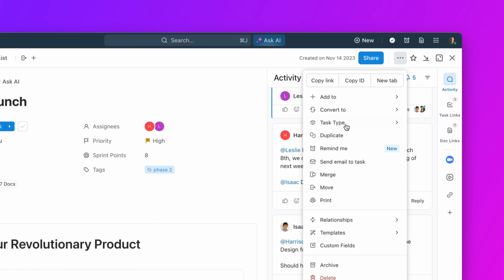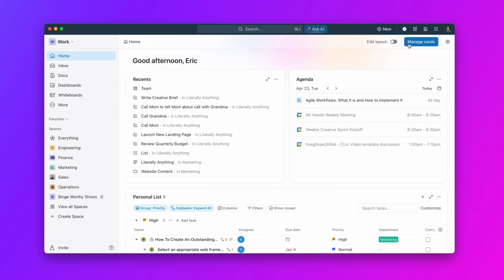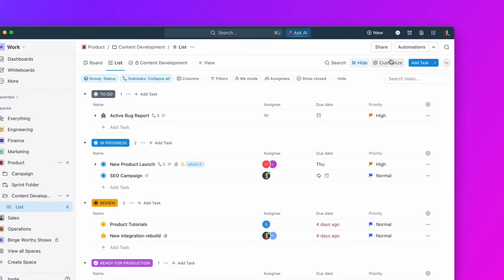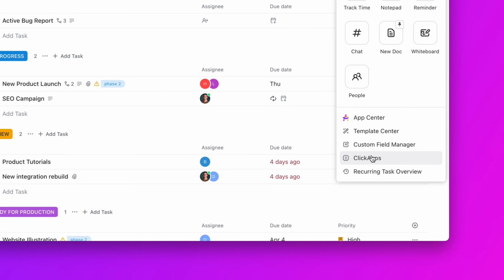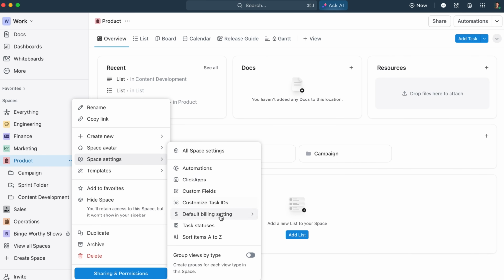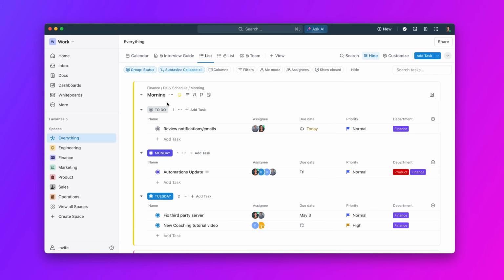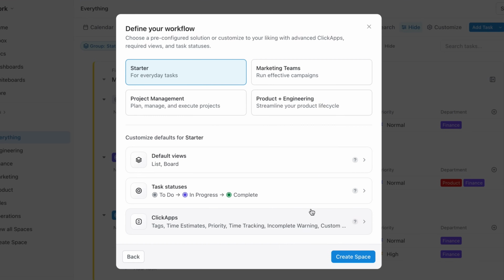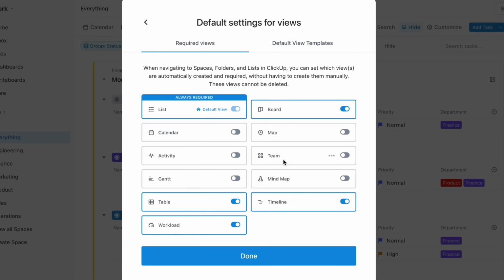ClickUp Release 3.16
This week's update brings you Reminders on tasks, default billable Time Tracking, customizable properties on task view, streamlined Space creation, and more!